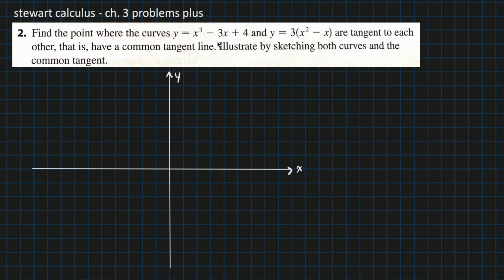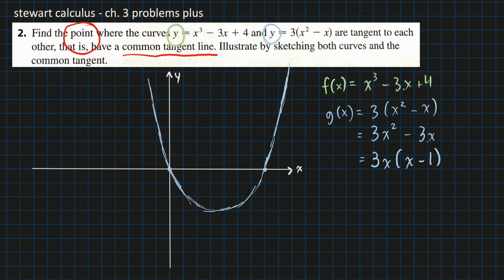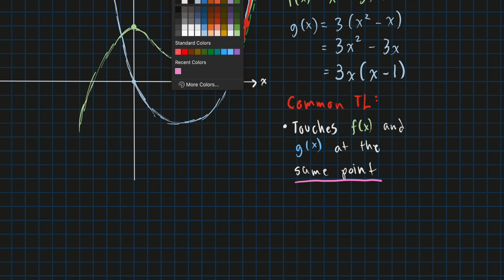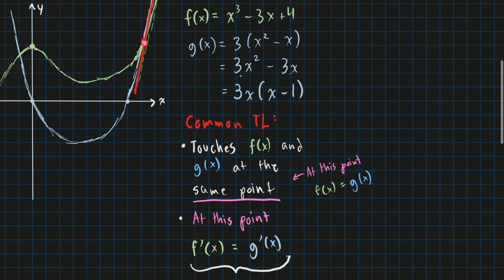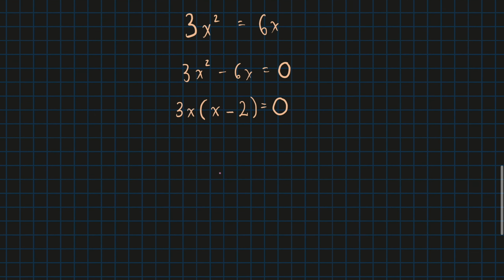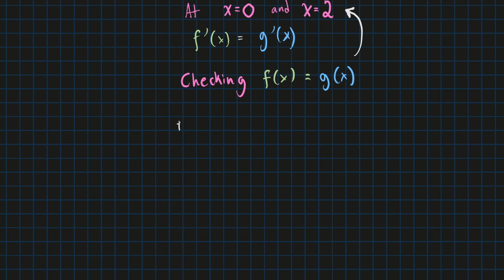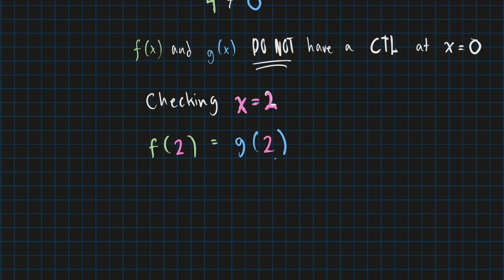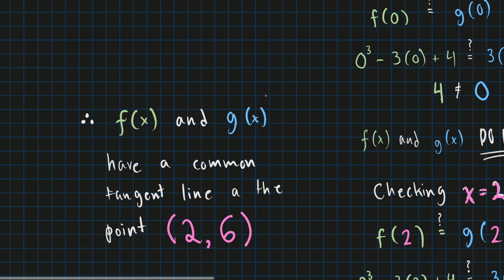common tangent line between two curves | stewart calculus - ch. 3 problems plus (question 2)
currently working on recording the next few chapter 3 problems plus questions